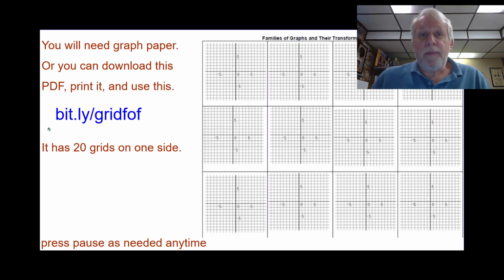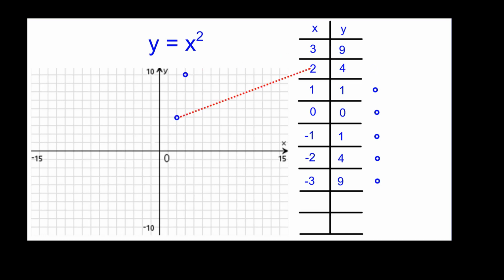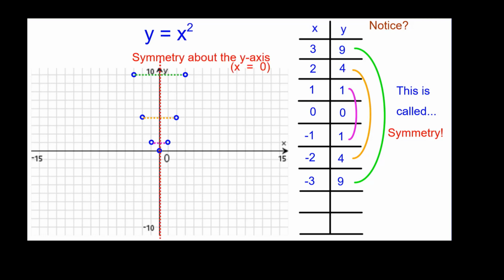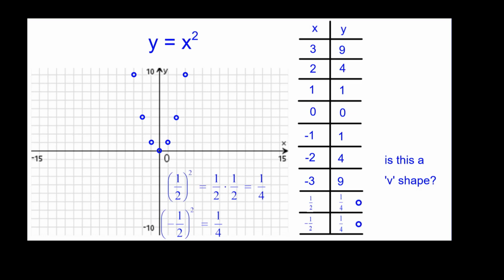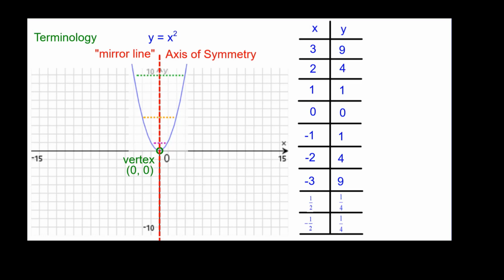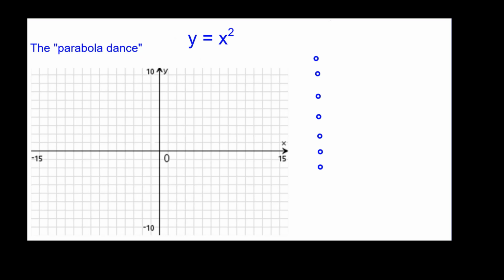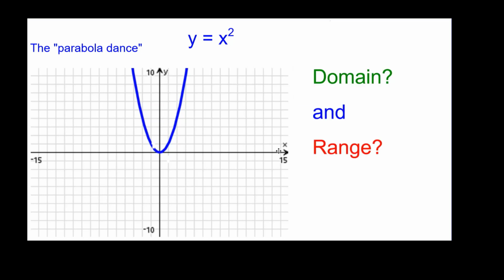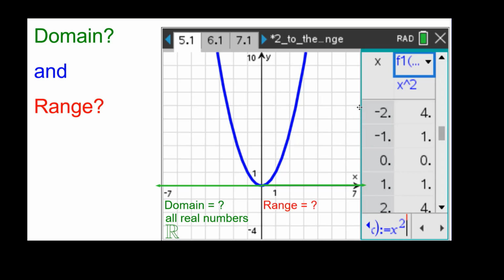01_How_to_graph_y_=_x_squared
y = x squared. This is 1 of a series of 14 videos to show students how to graph the parent functions using their "dance", why the graphs are as they are, and domain and range of the curve. Excellent for online learning or individual study and review.